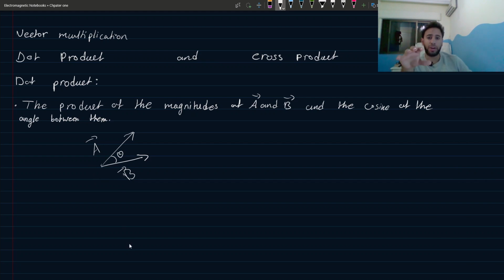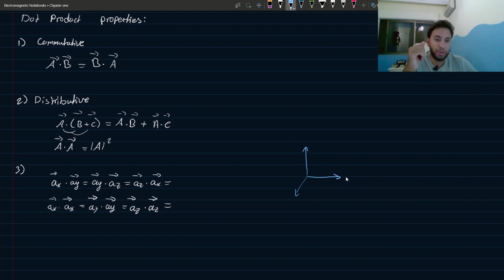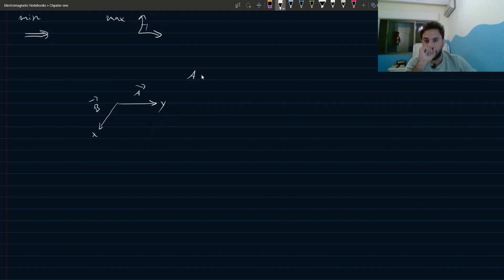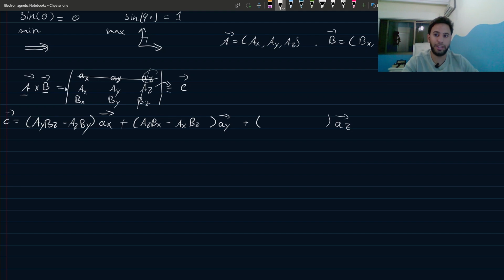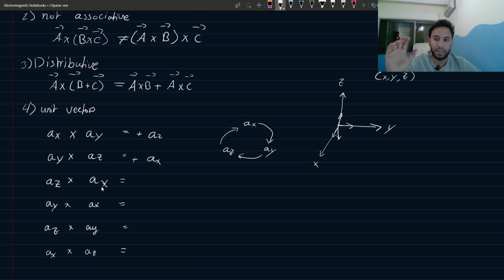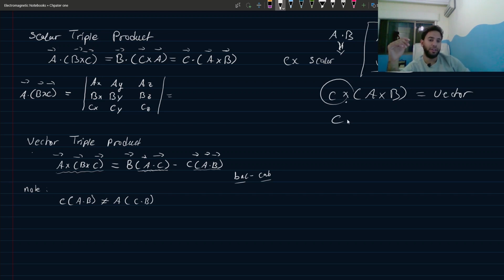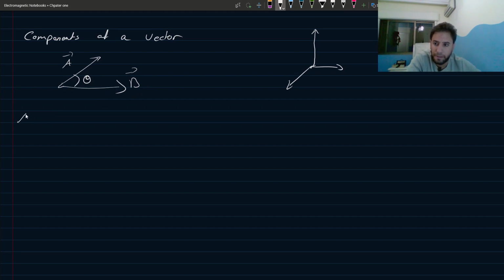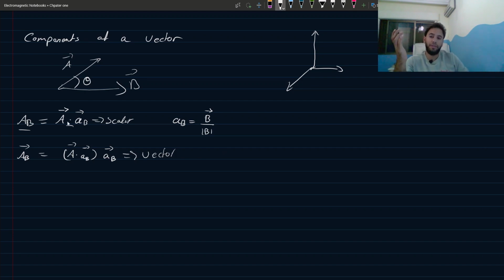Electromagnetism Chapter 1.3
The third video of chapter one: vector algebra.

I recorded this the first time and i forgot to plug in the microphone. This was my second attempt at it, sadly i rushed over some topics because i was impatient. I hope you understand ❤